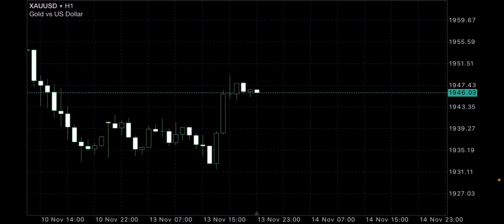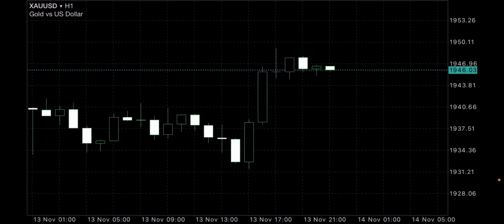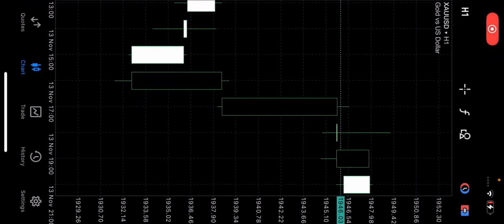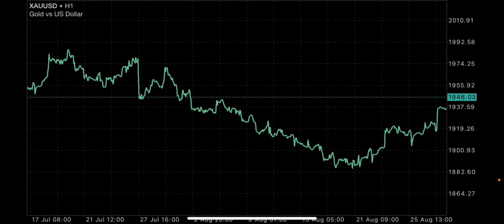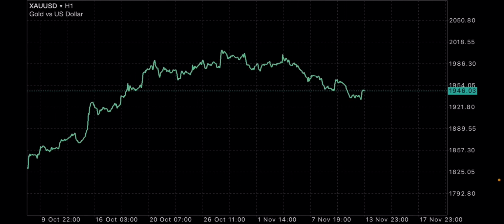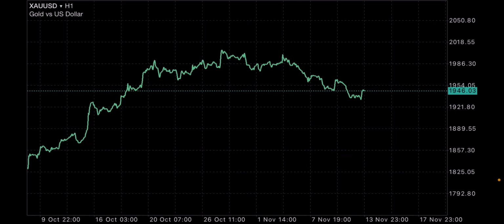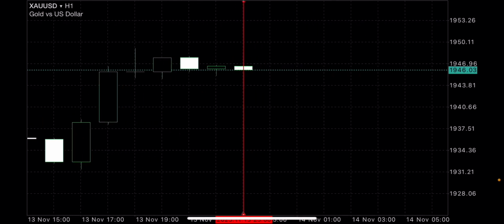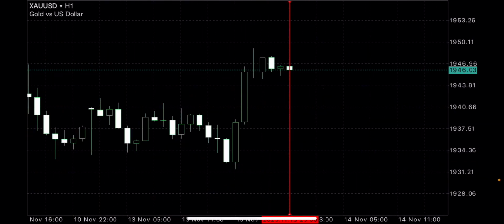What are candlesticks in trading?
In this video, I’m explains what are candlesticks in trading . This video is for those that are new to trading and would like basic concepts.